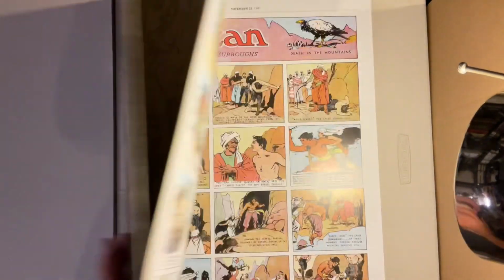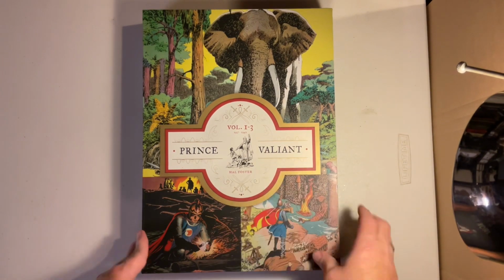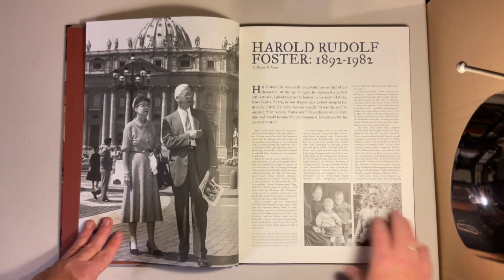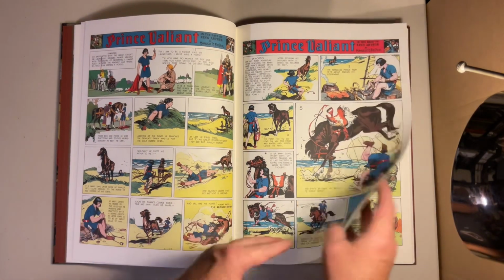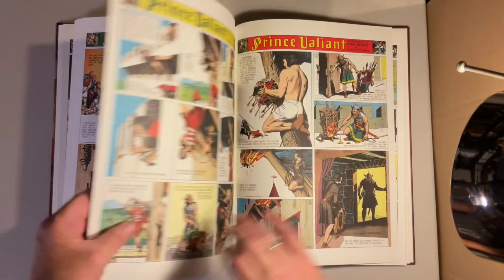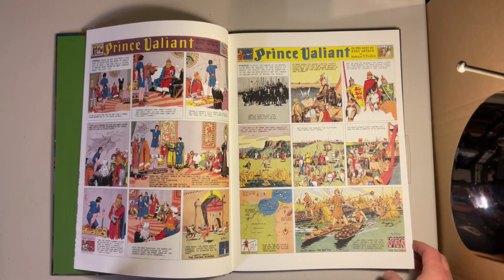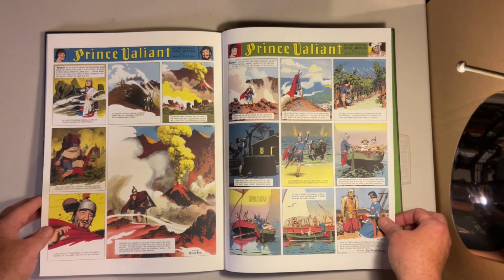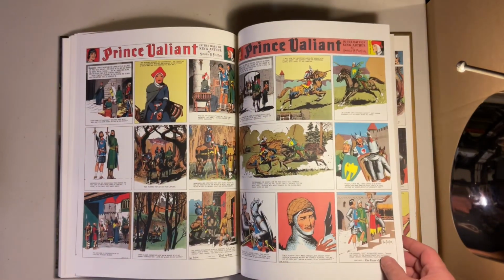Prince Valiant Box Set Review